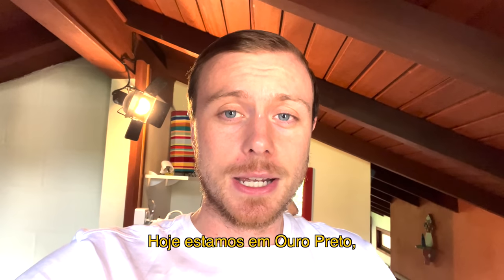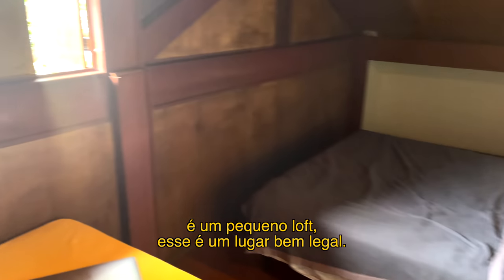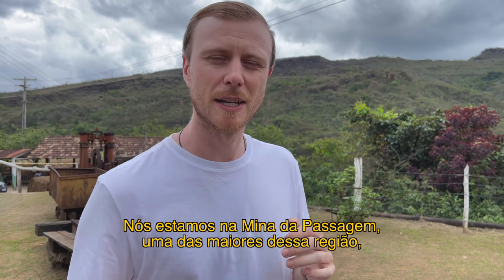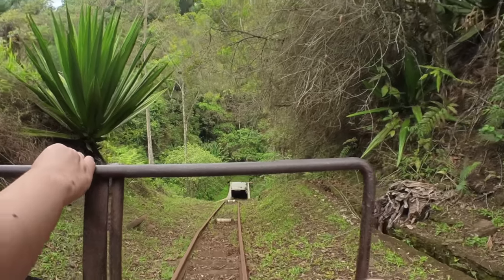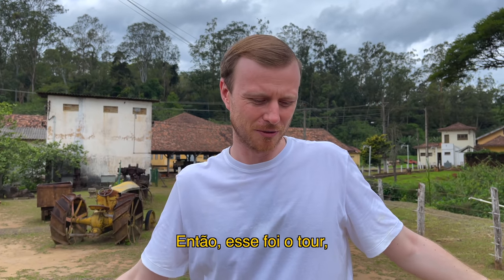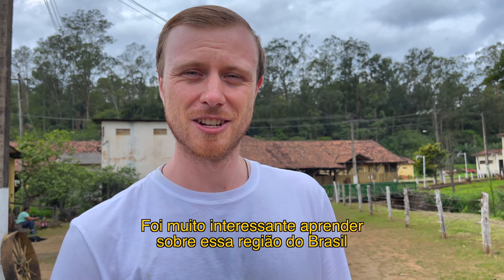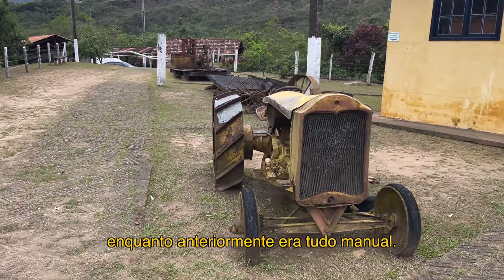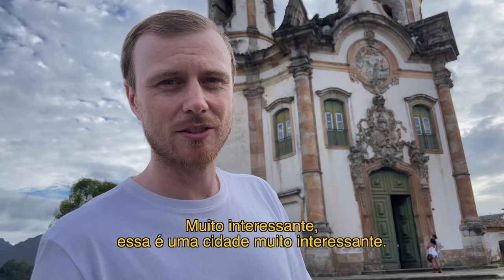GRINGO BRITÂNICO VIAJANDO PELO BRASIL (EP.03) DESCOBRINDO A HISTÓRIA DO BRASIL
Minhas viagens pelo Brasil continuam ... neste vídeo estou conhecendo Ouro Preto, a cidade histórica de Minas Gerais que guarda toda a história da era da mineração de ouro do Brasil. Este foi um local muito importante para mim. Viajando para Ouro Preto pude aprender mais sobre a história do Brasil e a história de seu passado colonial.

🔔Certifique-se de habilitar TODAS as notificações push!🔔

My travels in Brazil continue...in this video I am exploring Ouro Preto, the historic town in Minas Gerais that holds all the history of the gold mining era of Brasil. This was a very important location for me. Traveling to Ouro Preto I was able to learn more about the history of Brazil and the history of its colonial past.